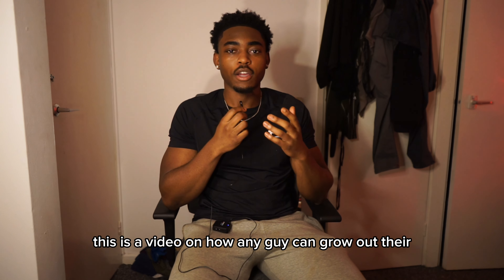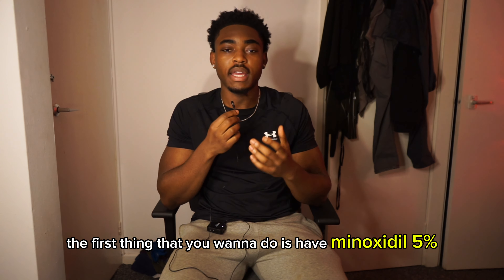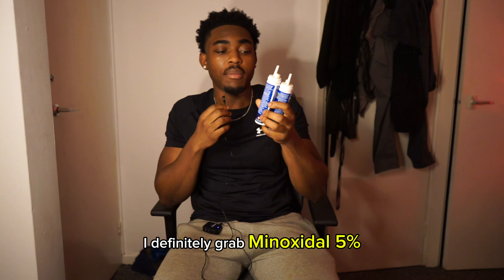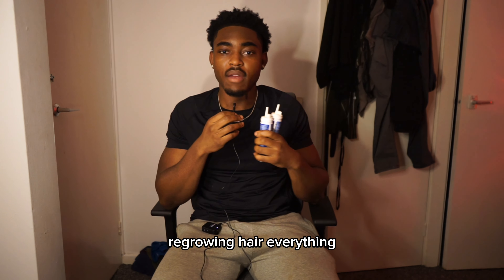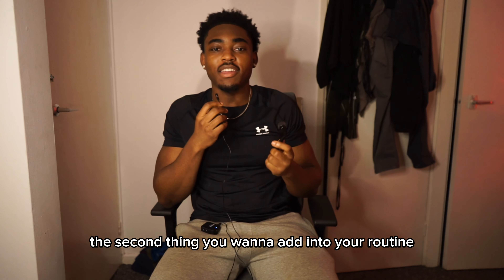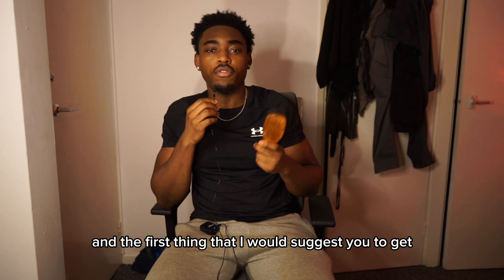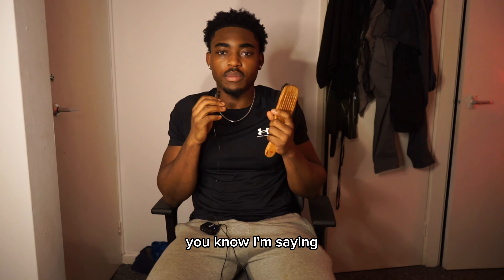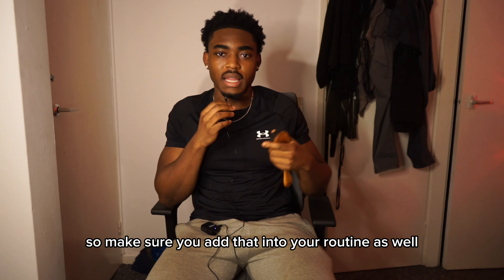How to grow thicker darker eyebrows